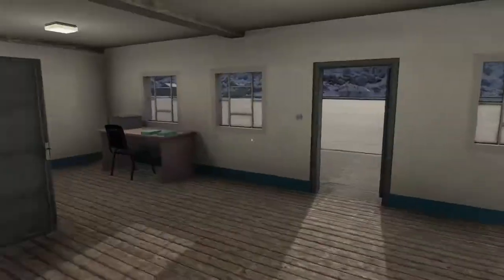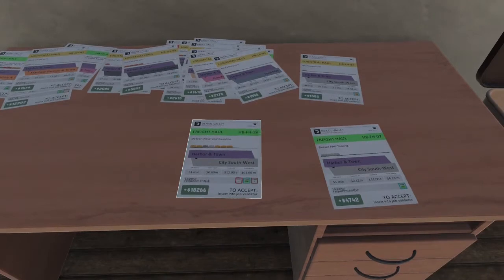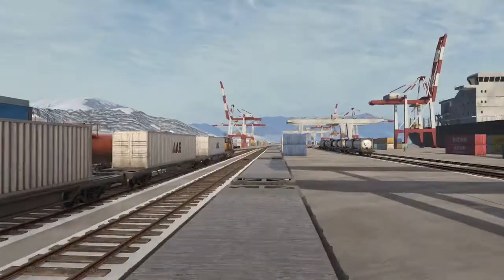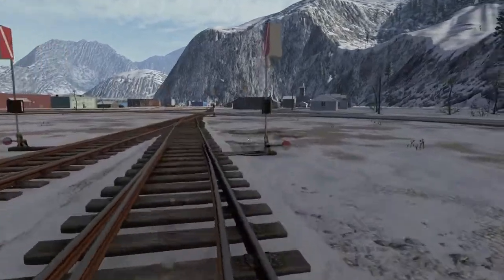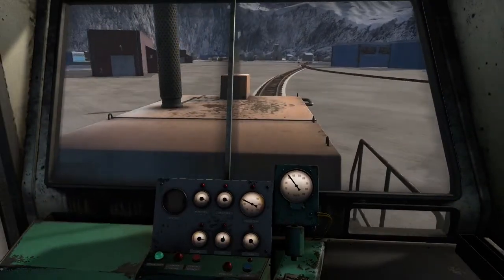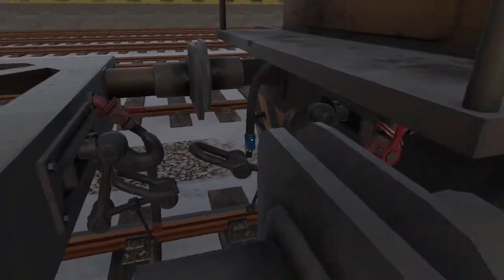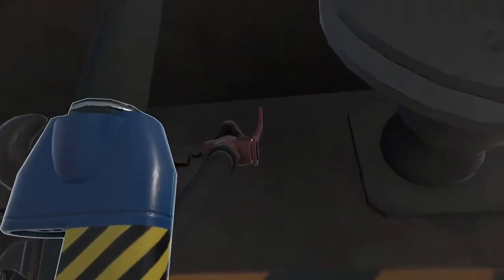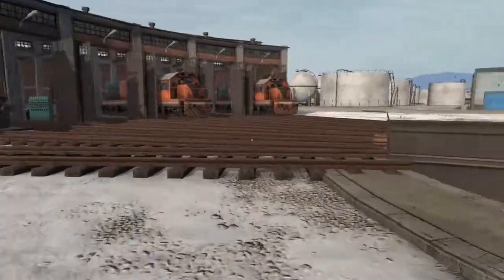Derail Valley [Non-VR] - Train ride together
With all the shunting at the harbor done, it's time for another freight haul. It may be a little heavy, but isn't it lovely weather for a train-ride together?